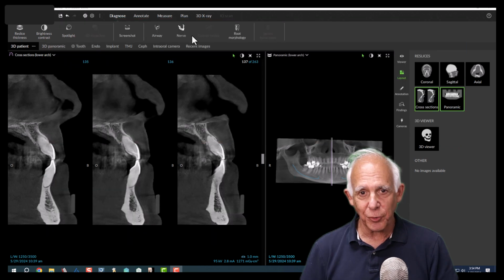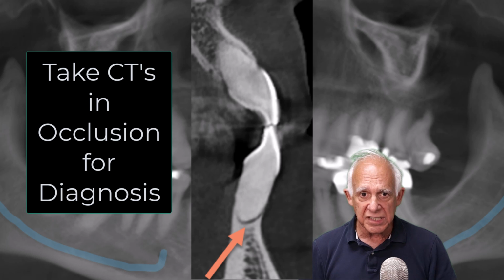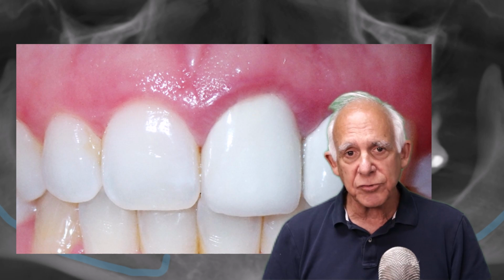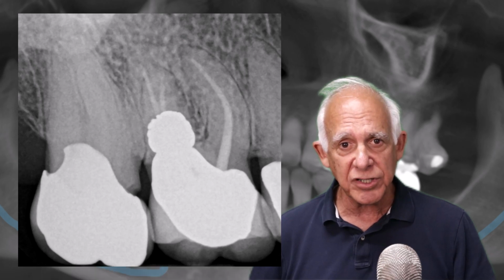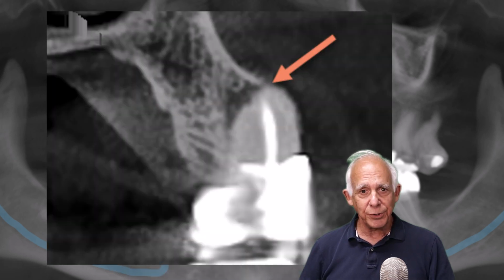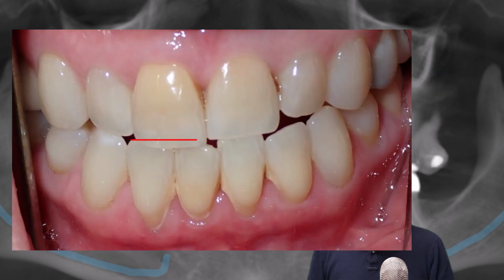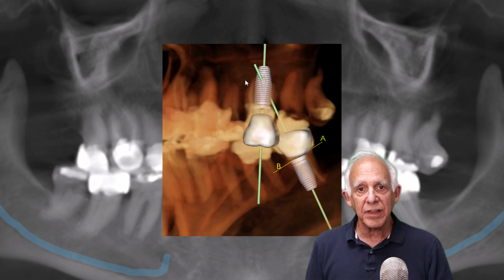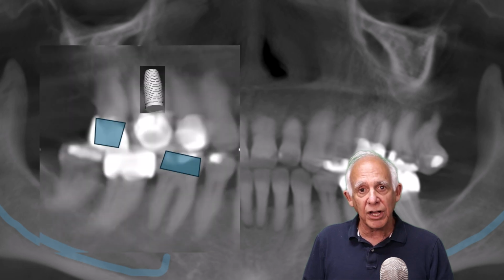Dental Implant or Tooth Saving: Which is the Best Option for You?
Choosing between a dental implant vs save tooth treatment is difficult. Learn the three critical questions to ask before deciding.

This episode breaks down the clinical decision-making process for patients facing complex dental issues. We evaluate a specific case study of a 67-year-old patient with loose lower anterior teeth and recession to determine the best path forward for long-term oral health.

We examine whether a tooth restoration is viable or if extraction and replacement is the more predictable option. You will learn how to identify recurring caries and assess if natural teeth can be salvaged through professional intervention.

By the end, you will understand the criteria professionals use to prioritize dental implant vs save tooth strategies. This guide helps you navigate your own dental treatment plan with confidence.